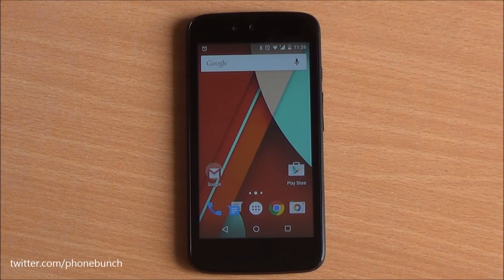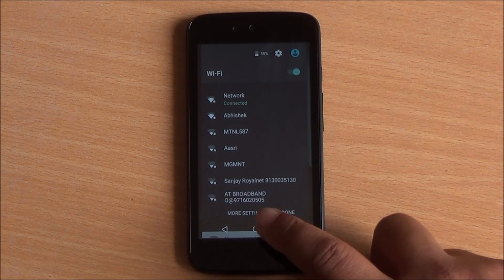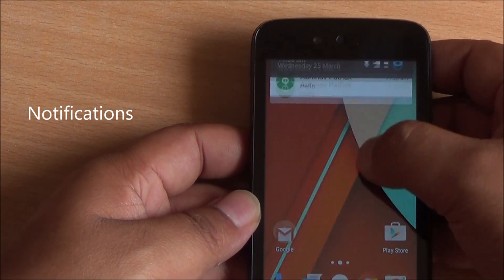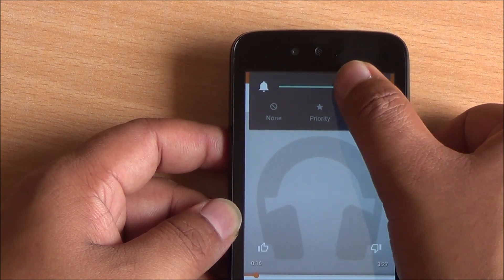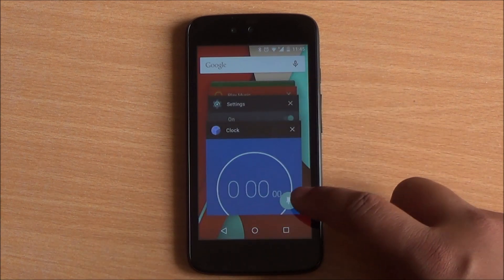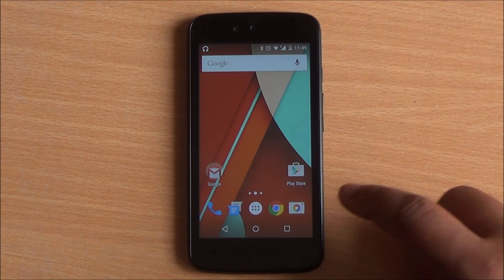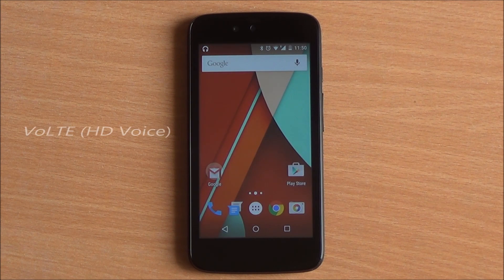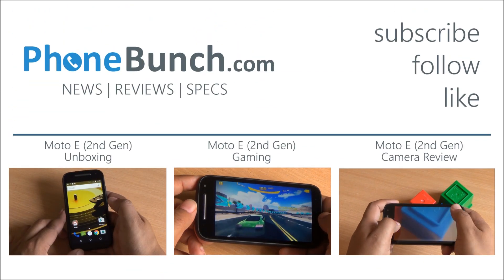What's new in Android 5.1 Lollipop?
New Features in Android 5.1 Lollipop. Apart from performance and security improvements Android 5.1 Lollipop comes with more functional quick toggles, better notifications, device protection, dual-SIM support, VoLTE (HD Voice) and better animations.